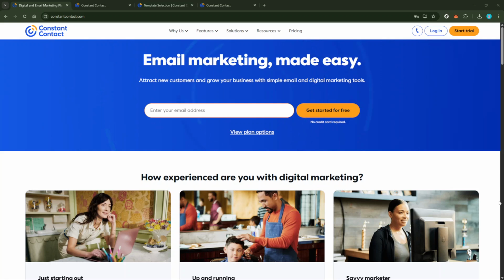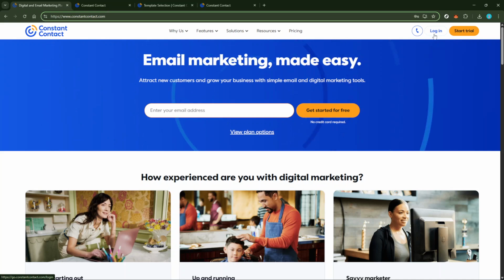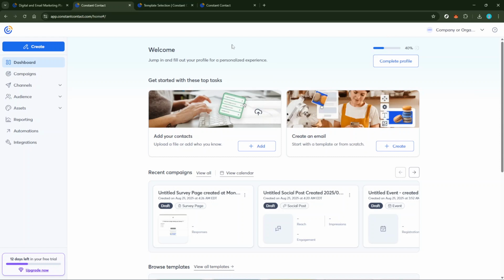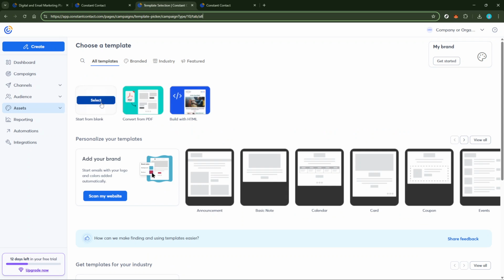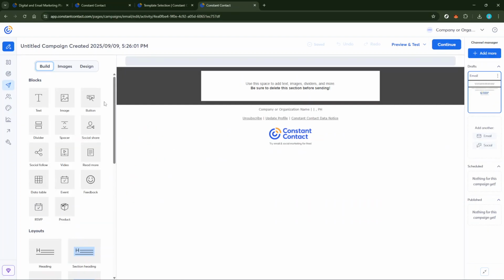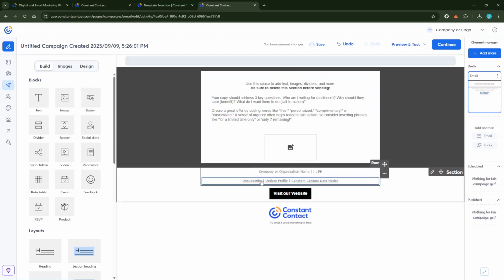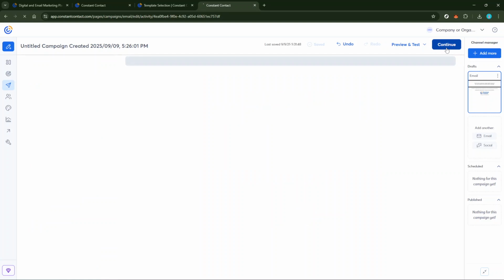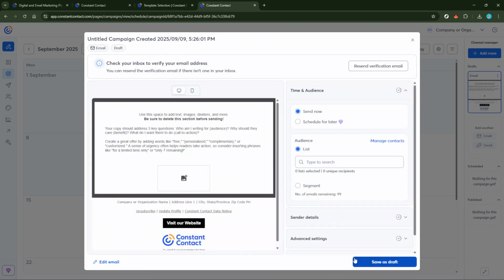How To Use Constant Contact [2025 Guide]